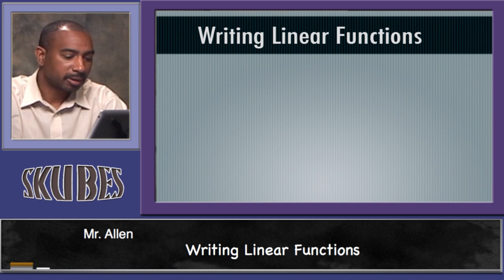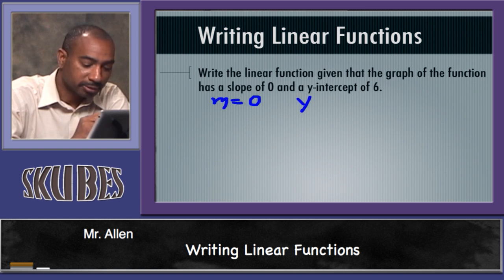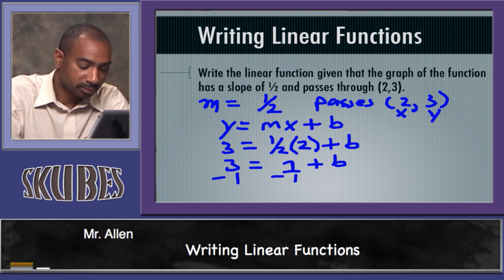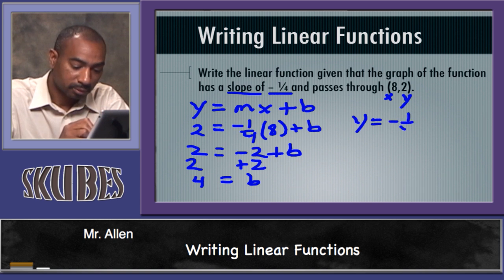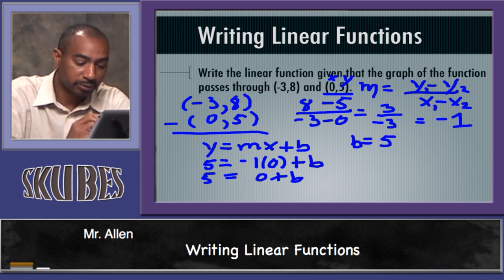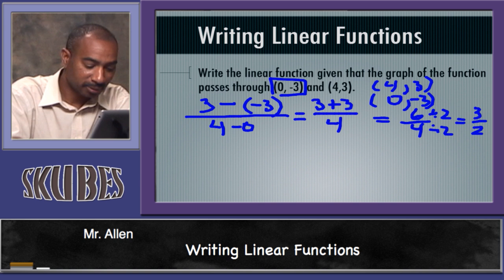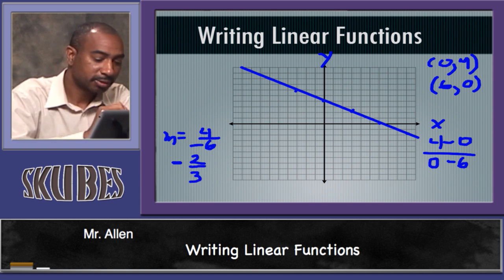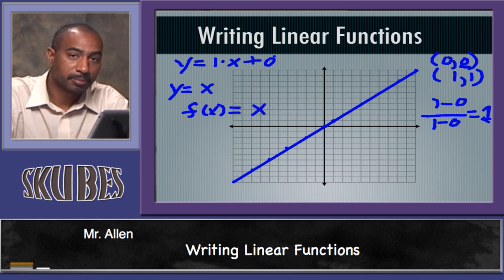Writing Linear Functions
A-CED.2

A-REI.11
Explain why the x-coordinates of the points where the graphs of the equations y = f(x) and y = g(x) intersect are the solutions of the equation f(x) = g(x); find the solutions approximately, e.g., using technology to graph the functions, make tables of values, or find successive approximations. Include cases where f(x) and/or g(x) are linear, polynomial, rational, absolute value, exponential, and logarithmic functions.

F.IF.6
Calculate and interpret the average rate of change of a function (presented symbolically or as a table) over a specified interval. Estimate the rate of change from a graph.

F.LE.2
Construct linear and exponential functions, including arithmetic and geometric sequences, given a graph, a description of a relationship, or two input-output pairs (include reading these from a table).